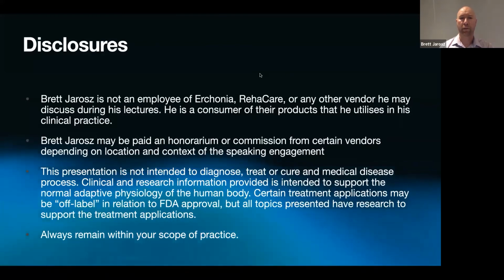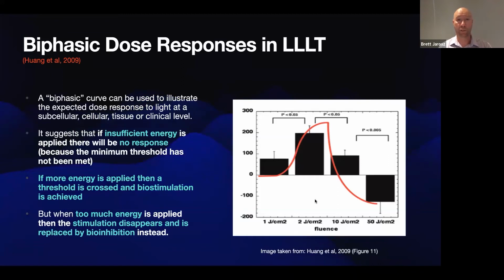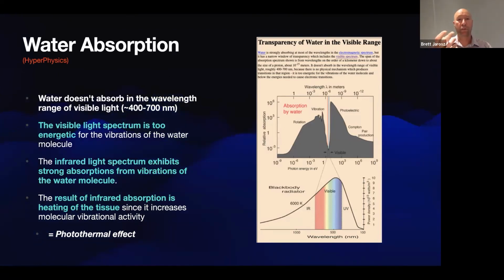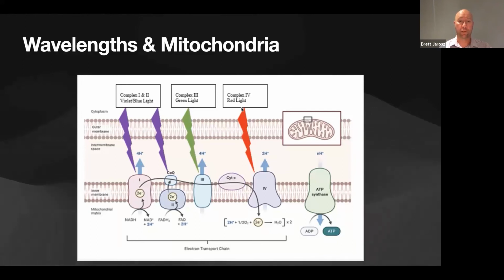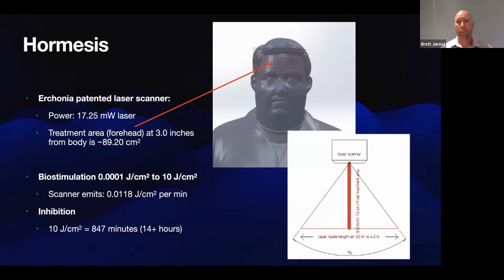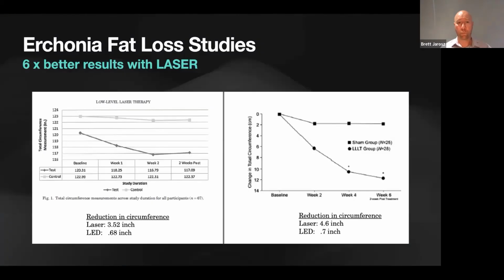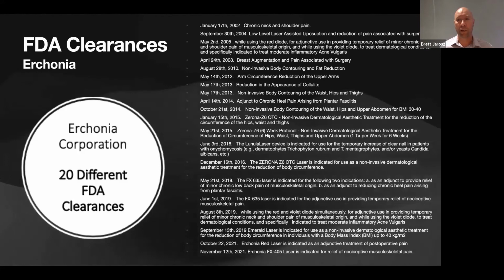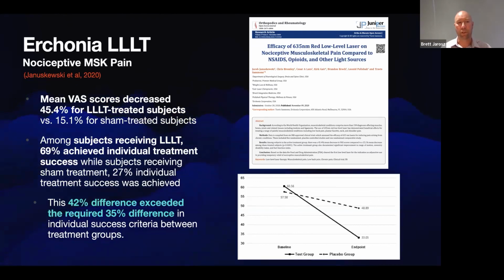LLLT Webinar 2 of 3 - Differences between Technologies & Evidence Based Clinical Applications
This 2nd webinar series held on Tue, 18 Oct 2022 will evaluate different laser technologies and review clinical evidence of Low Level Laser Technology applications. In this webinar we will build on the knowledge attained in Webinar 1 and will bring clarity to the confusion surrounding LLLT within the PBMT space.

Allied Health Professionals interested and working in pain management.

What you will learn:
1. Review key LLLT mechanisms from Webinar 1
2. Differences between technologies (Laser,
infrared, LEDs)
• Wavelength vs Depth of Penetration
• Photochemical vs Photothermal
• Power vs Energy
• Coherence vs Non-Coherence
• Class 4 Lasers
3. FDA clearances
4. Evidence-based clinical applications of the EVRL
(pain, low back pain, plantar fasciitis)

Meet the Presenter:
Brett Jarosz is an ACA endorsed Fellow Sports & Exercise Chiropractor
(AICE 2019) who consults in private practice in Melbourne, Australia.
He has a strong practice interest in athletic and sporting injuries; neuro-
orthopaedic rehabilitation; corrective exercise strategies; and optimizing
athletic performance. Besides Sports & Exercise chiropractic,
Brett also has practice interests in clinical neuroscience and rehabilitation,
particularly concussion and persistent symptoms post-concussion
(post-concussion syndrome), as well as ME/CFS (including post viral
syndrome).
For the past decade, Brett lectured within the Chiropractic degrees at
RMIT University in Melbourne, and currently maintains a role as a lecturer
for a number of post-graduate education programs including: The
International Federation of Sports Chiropractic (FICS); and Functional
Neuro-Orthopedic Rehabilitation (FNOR). In 2017, he commenced a
position with the World Surf League, working as a part of the allied
heath team at the Rip Curl Pro Bells Beach.